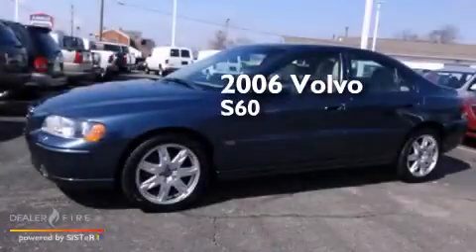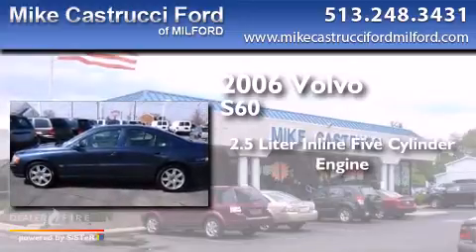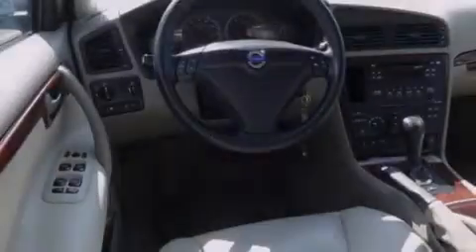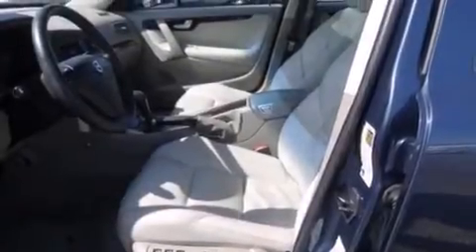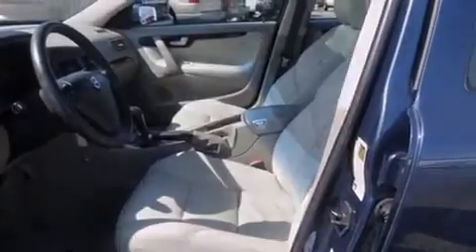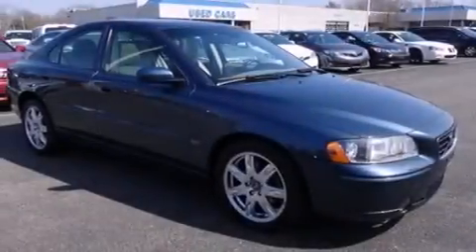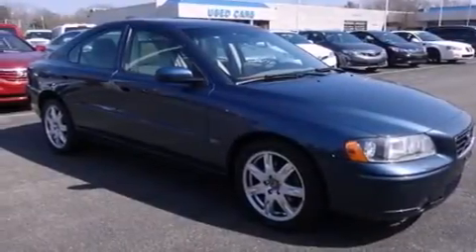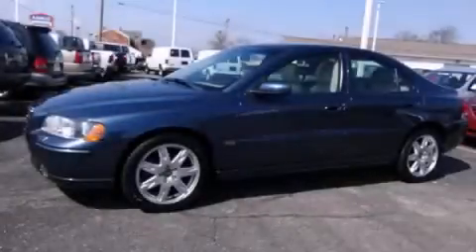Used 2006 Volvo S60 Milford OH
We have been honored to serve the Milford OH area , we promise that your experience at our dealership will exceed your expectations ! Year : 2006 Make : Volvo Model : S60 Engine : 2.5l 5 cyls Trans . : 6 speed automatic w/geartronic Exterior : magic blue metallic Miles : 83,187 Interior : taupe/light taupe w/leather seating surfaces Mike Castrucci Ford Milford 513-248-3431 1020 State Route 28 Milford , OH 45150